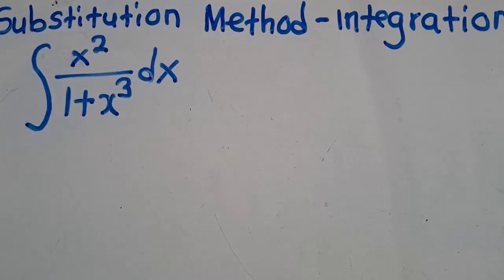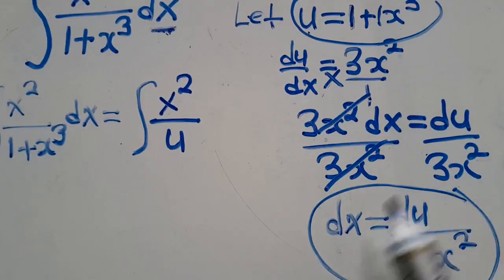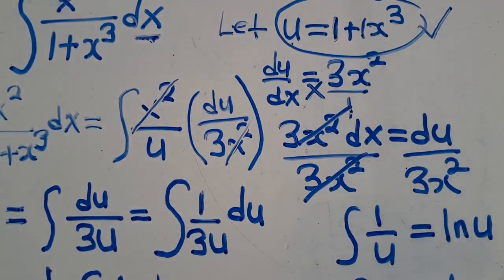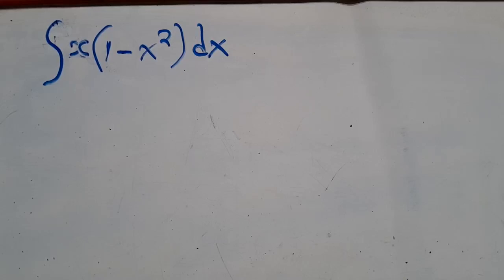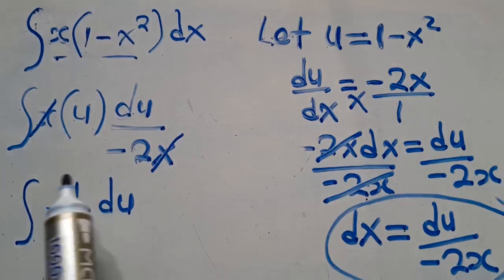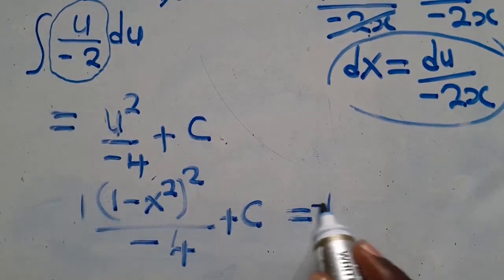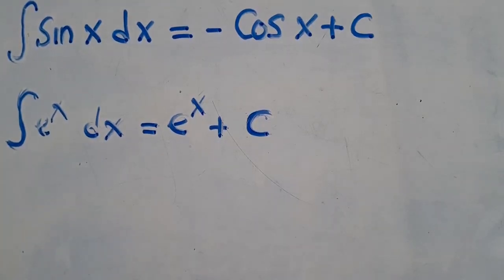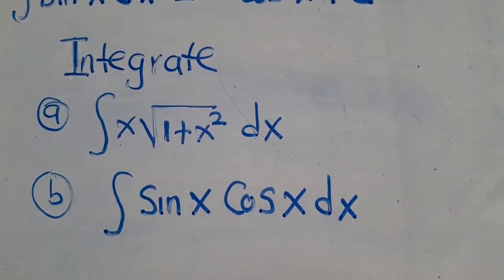Integration (Substitution Method) - Well Explained || Harrison J Zulu Tutor